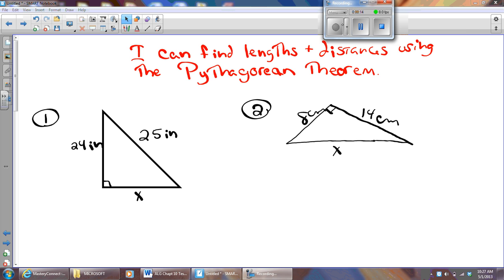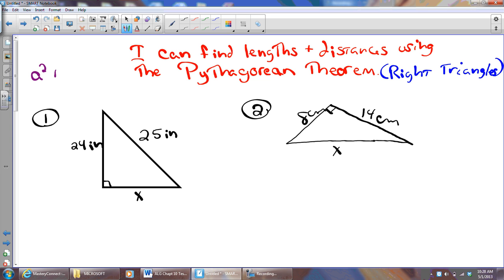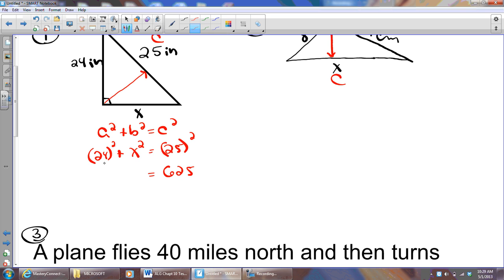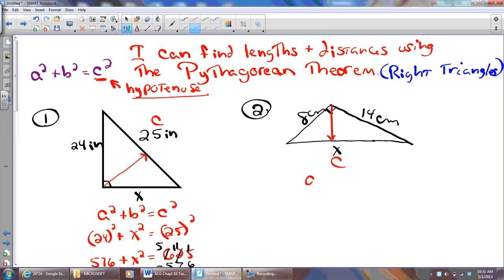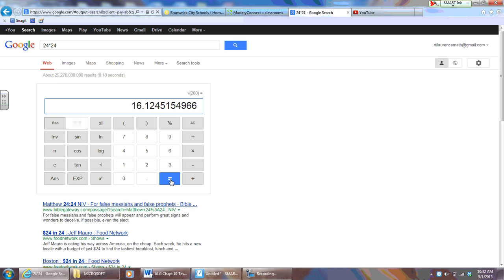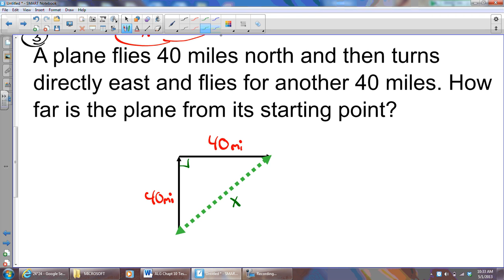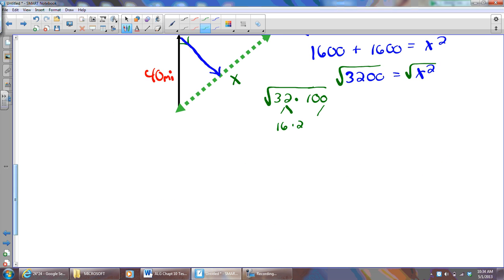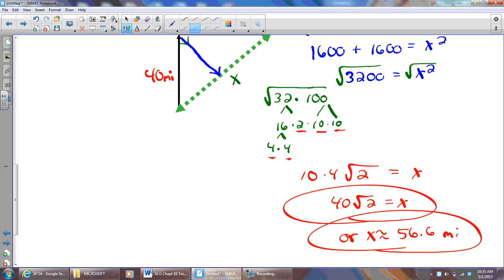May 8 HON Pythagorean TH